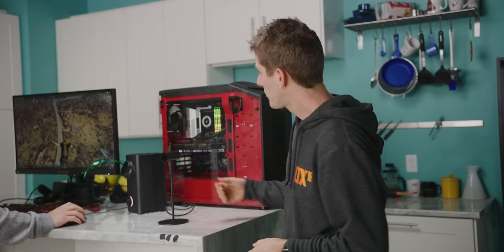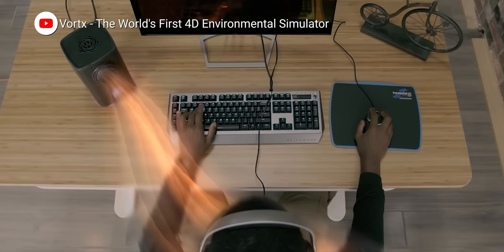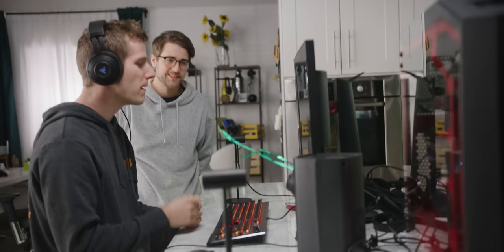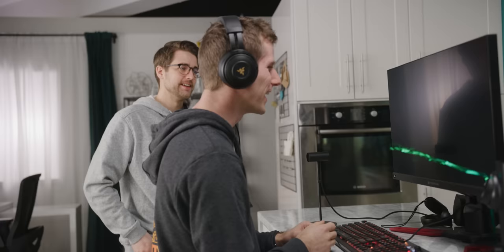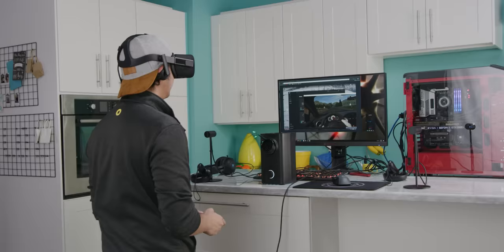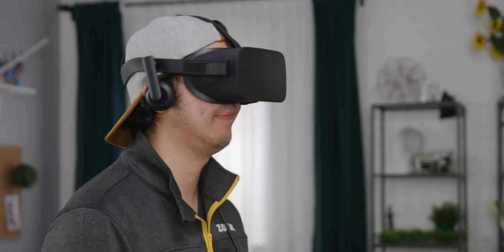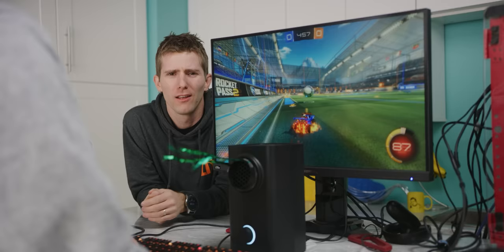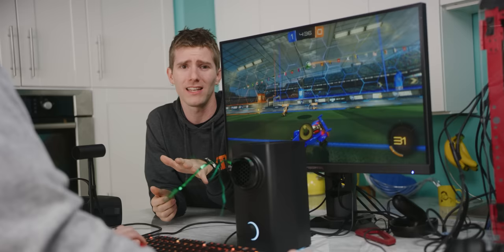The Desk Fan for GAMING! - Vortx Review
We've seen some weird gaming peripherals, but nothing quite like a temperature controlled desktop gaming fan. Is it a gimmick?

Buy Desk Fans:
On Amazon
On Newegg